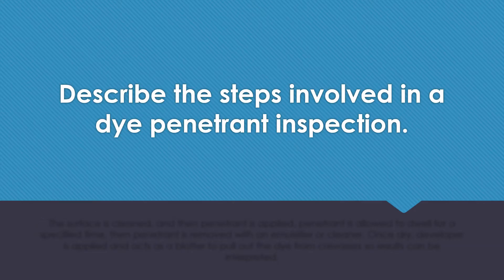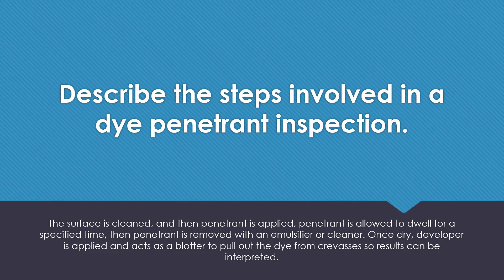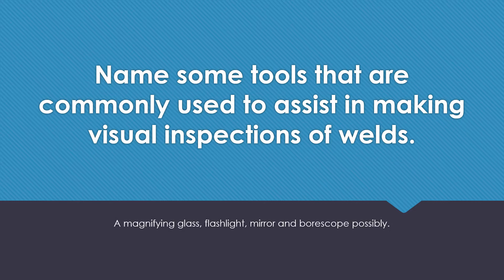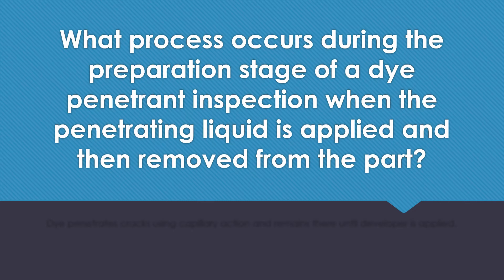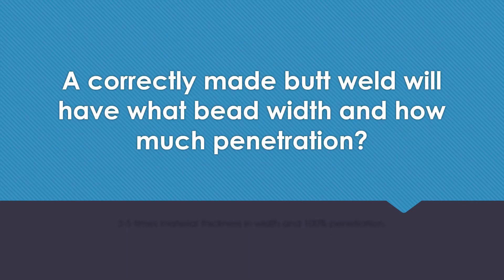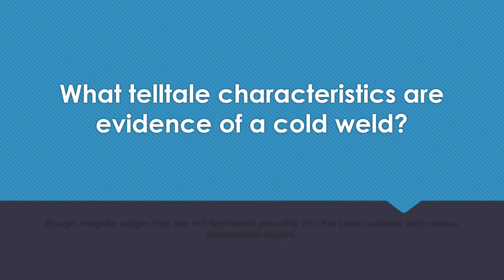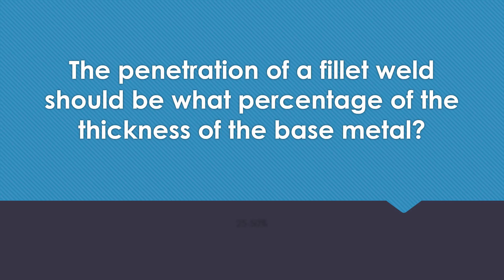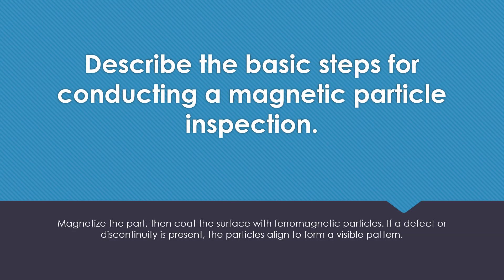GENERALS/AS NDT ORALS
Airframe and Powerplant General Orals
NonDestructive Testing